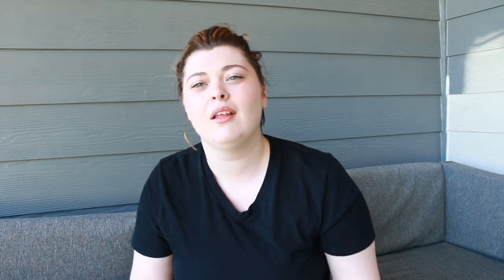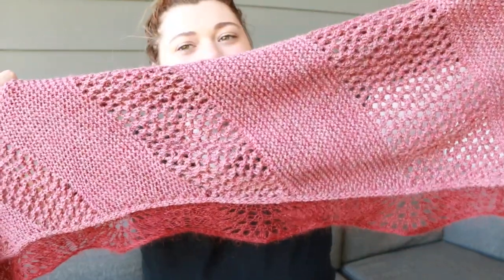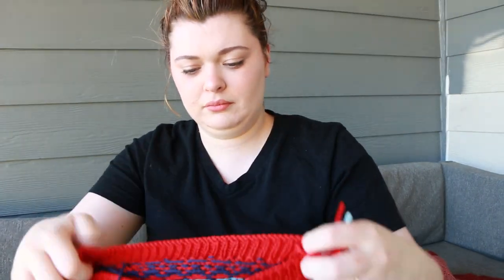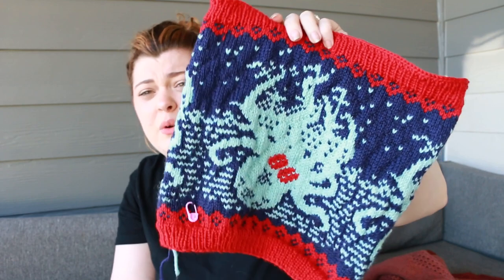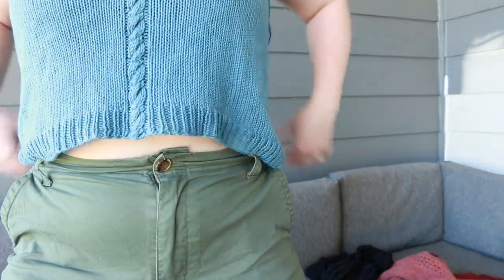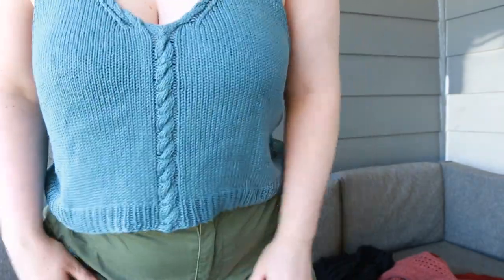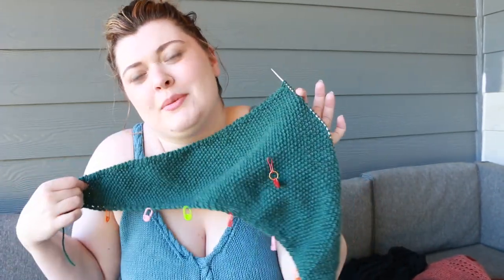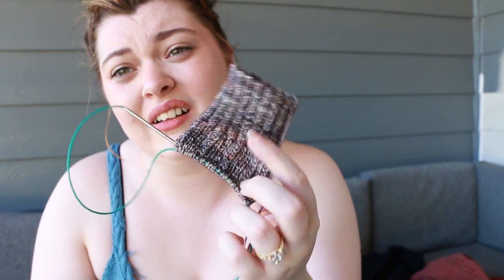Goose & Ghost Knitting Podcast | Episode 20: Moving Sucks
Hi friends! I'm Ashley (she/her) and welcome to my knitting podcast.

My patterns are available on Ravelry & Etsy!

New patterns:

Socculent Socks on Etsy

Alki Shawl on Etsy

FOs:
Kraken Cowl by Mary Hunt in Knit Picks Swish DK in Mimic, Wonderland Heather, and Serrano

Salish Sea Tank by Me (design in progress) in Lion Brand CoBoo in Denim

WIPs:
Poet Shawl by Sari Nordlund in Knit Picks Capra in Hemlock Heather

Santasaur Socks by me in Yarnaceous’ Salta Fingering in Mommy’s Very Angry

From Grandma With Love by Melanie Berg in Fangirl Fibers Disney Parks Attractions monthly club - It’s A Small World

Vanilla Shortie Socks with Hobbii Happy Toes in 04 and Rainbow 4-Ply Sock Wool in Black

Acquisitions:
Fangirl Fibers Disney Parks Club for May- Pirates of the Caribbean
Salt & Timber Knits from the Northern Coast by Lindsey Fowler

Audio taken from the free YouTube library, Fractal of Light by Chris Haugen